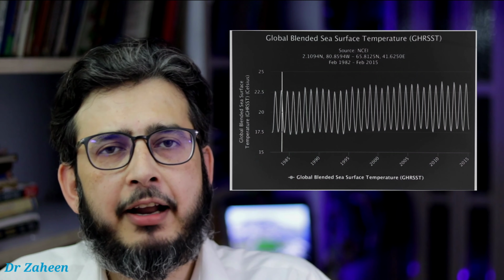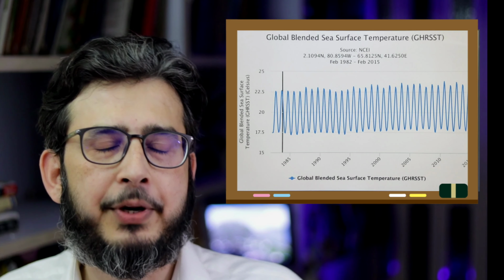Sea Level Rise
The Sea Level Rise
This video with info-graphics and animations is designed to understand following key questions:
1. What is the rate of sea level rise in the world?
2. Where it is going to impact? Particularly North America and Europe (Temperate Region)
3. Drivers of sea level rising?
The main purpose is to facilitate students (DU) under present COVID-19 situation, but I believe since the issue is important for OUR COMMON FUTURE therefore, it is equally useful for everyone.
Regards
Thanks for listening and watching
Yours
Zaheen